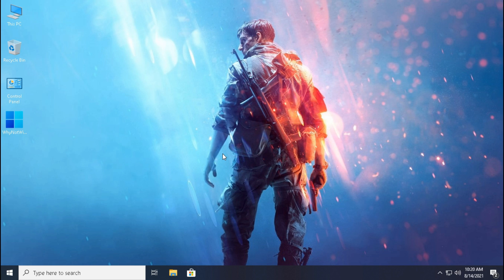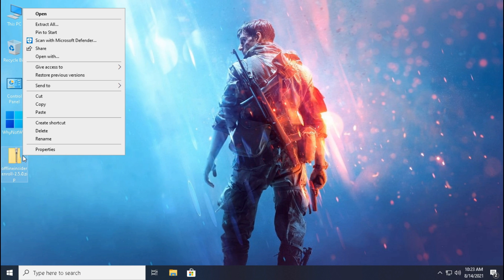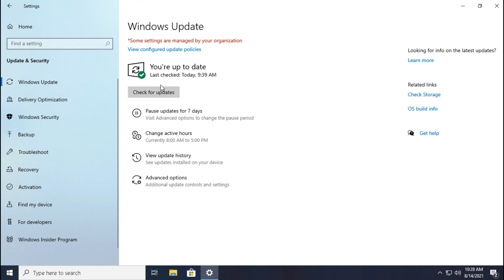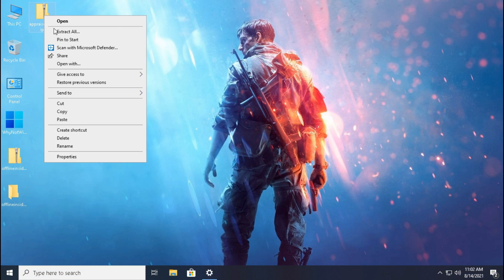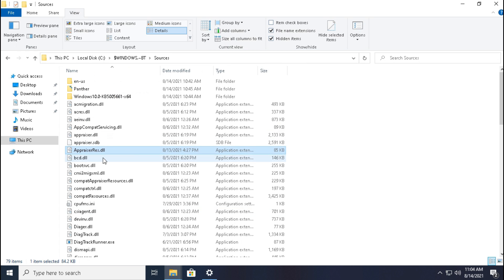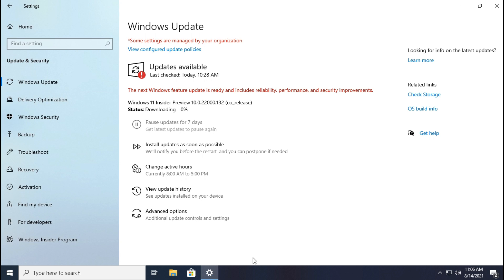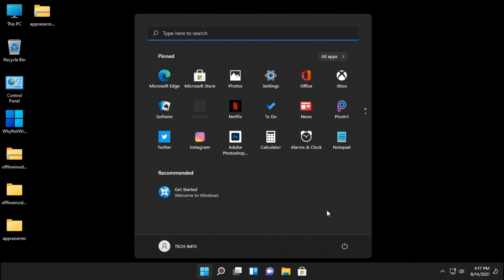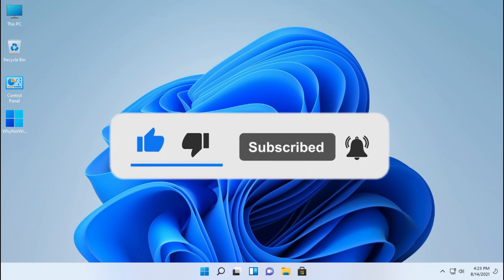✅Install Windows 11 on 2GB RAM without TPM and Secure Boot | New Method | Get Latest Official Build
📌Some Useful Tutorials You Can Watch

2) Jarico - Island

Some Topics Related To This Video

ALL CONTENT PROVIDED BY THIS CHANNEL IS MEANT FOR EDUCATIONAL AND EDUCATIONAL PURPOSES ONLY.